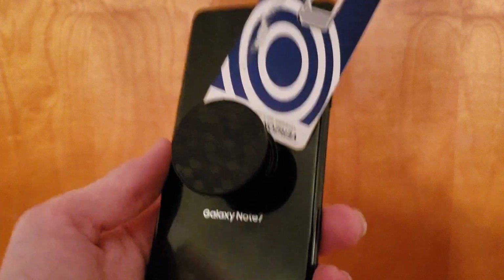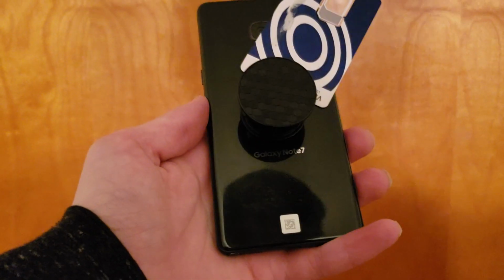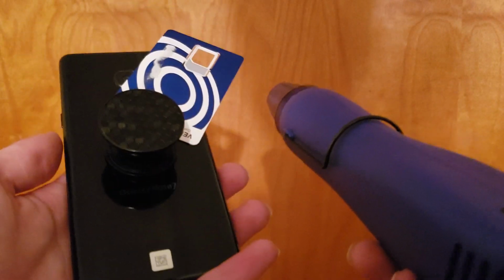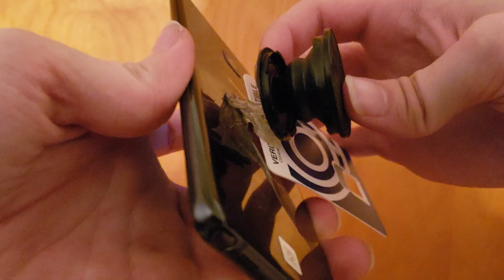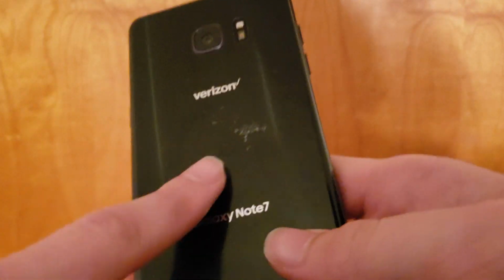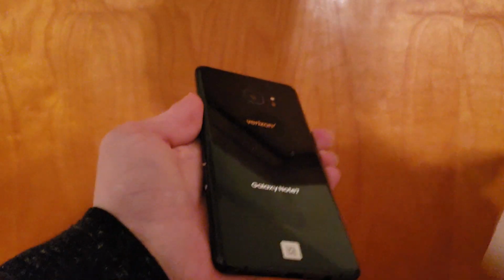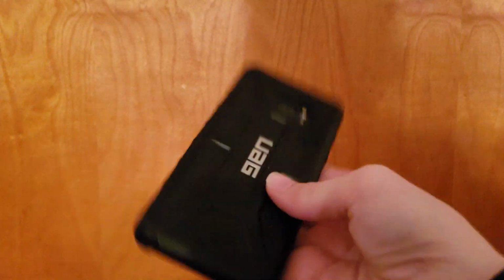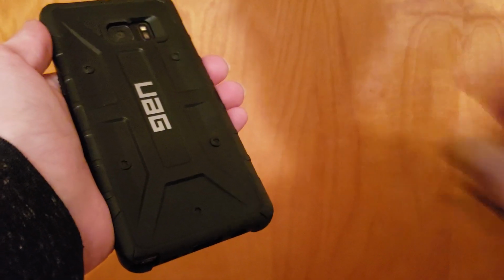How to Remove PopSockets from Your Phone (& Why You Shouldn't Do That)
This quick tutorial will help you with remove PopSockets or any adhesive based grip accessory from your mobile device, as well as a quick explanation as to why you should use the accessories with cases, instead of applying them directly to your device. Review Inqueries Here: